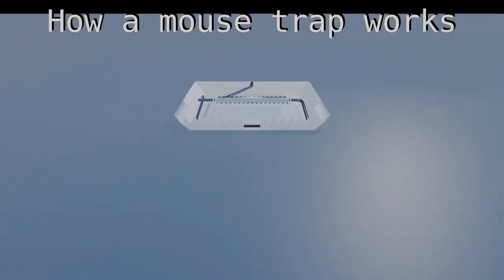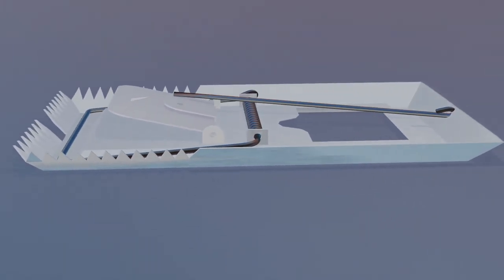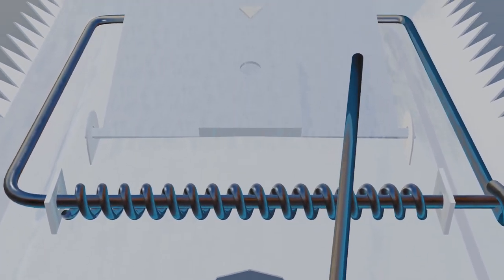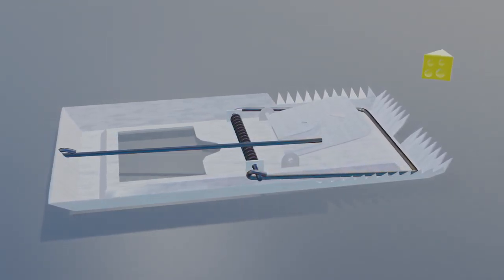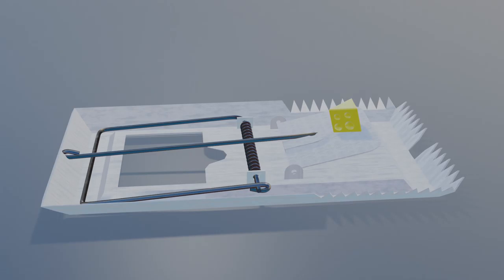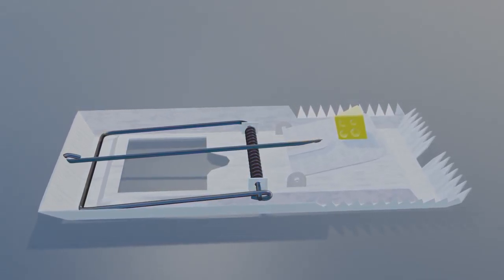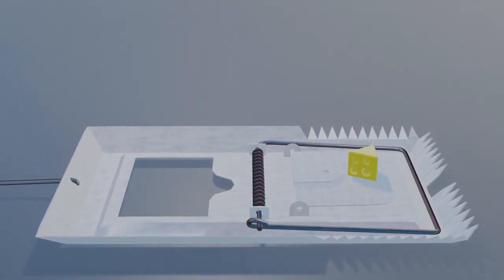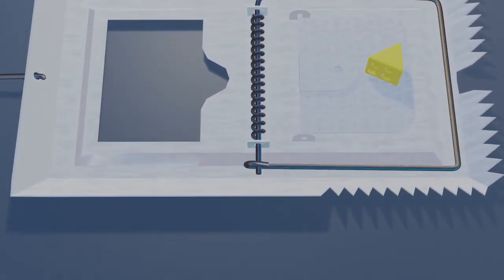How a mouse trap works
This animated video shows you how a mouse trap works. I'll keep making more videos like this.